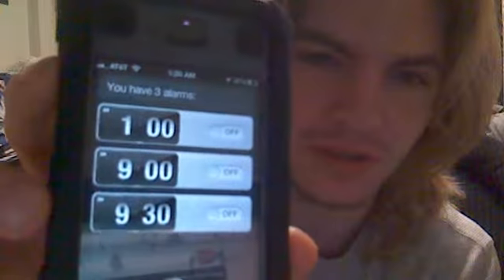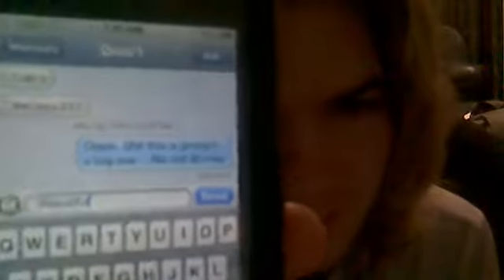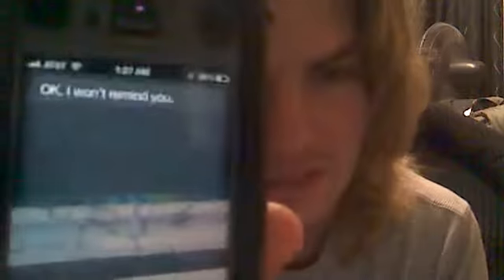siri review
fundip43's Webcam Video from March 28, 2012 10:18 PM